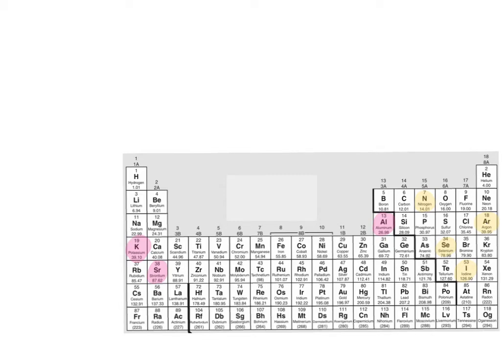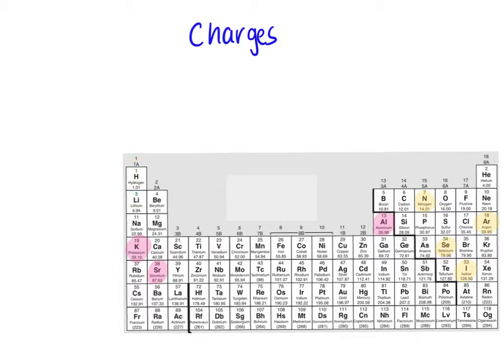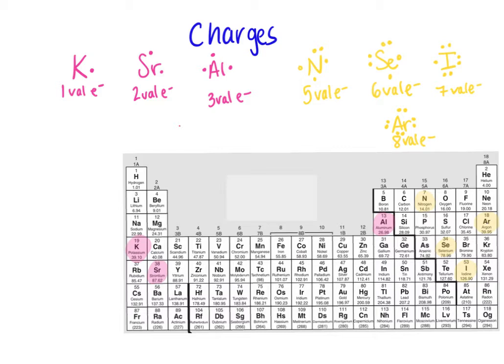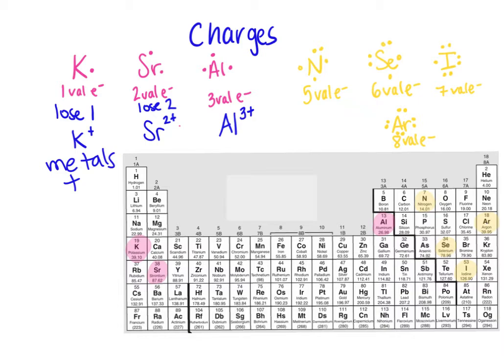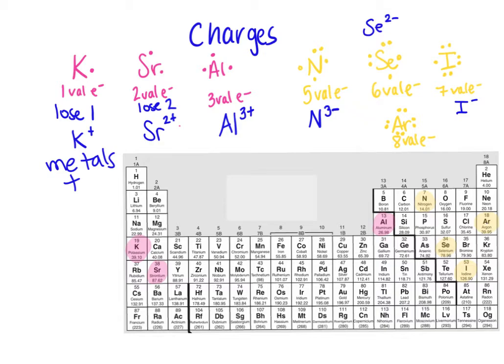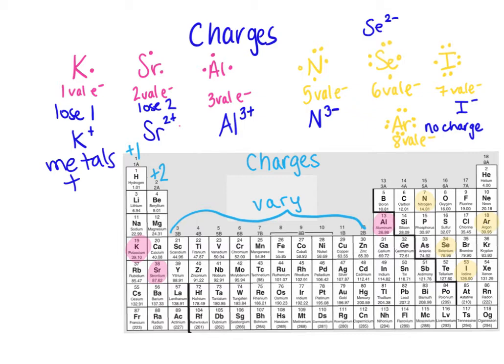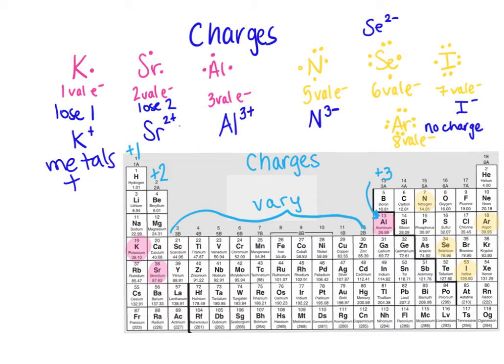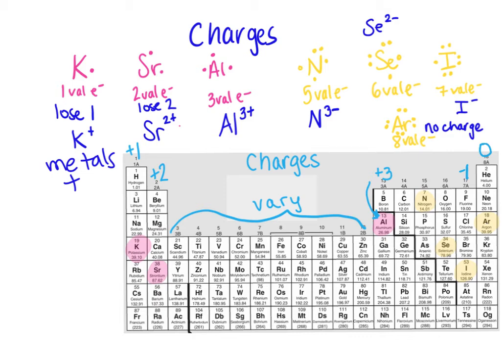Labeling charges on the periodic table